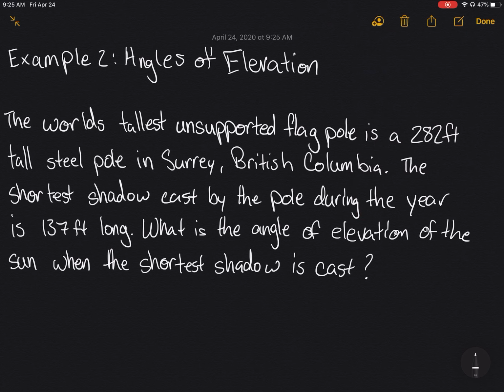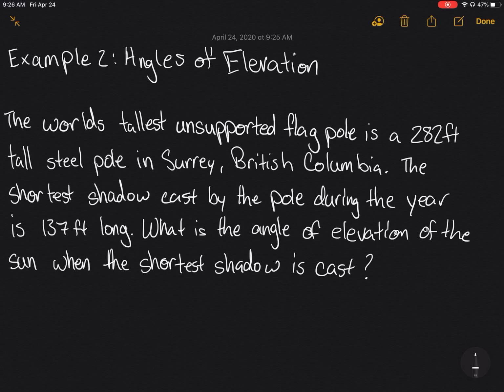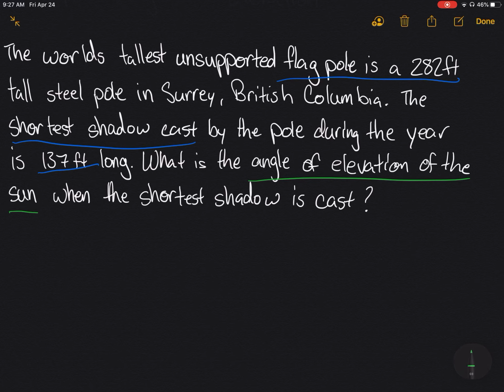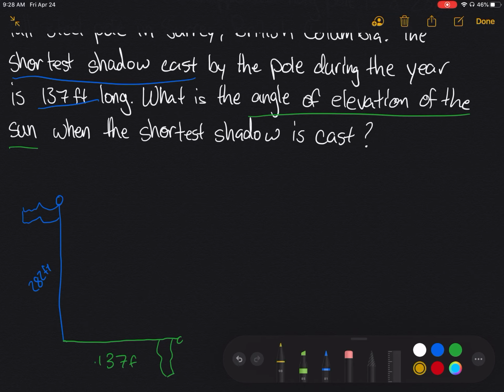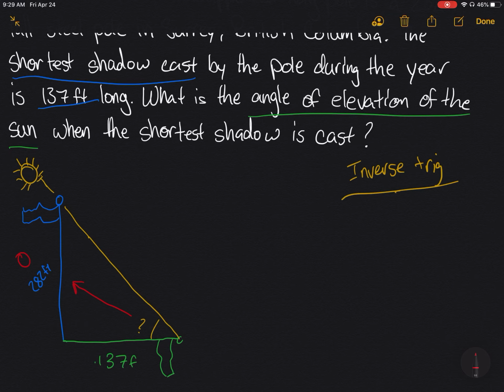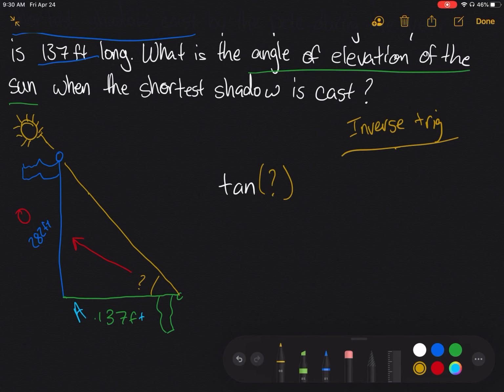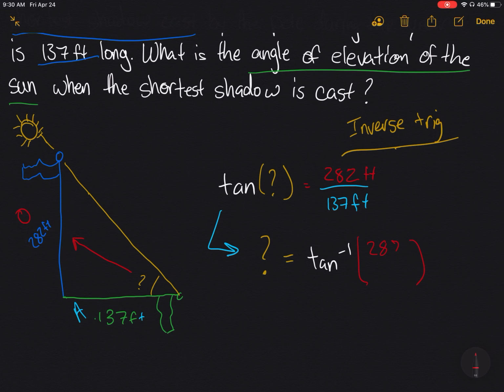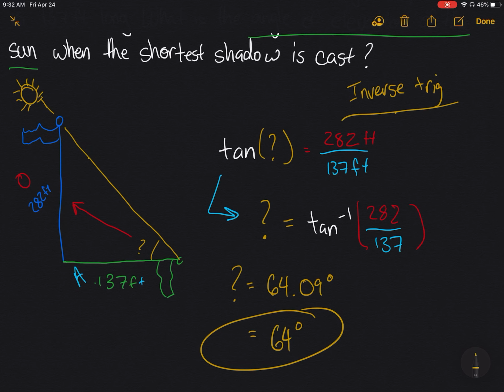Example 2: Angles of Elevation